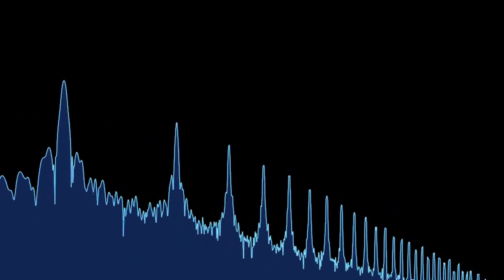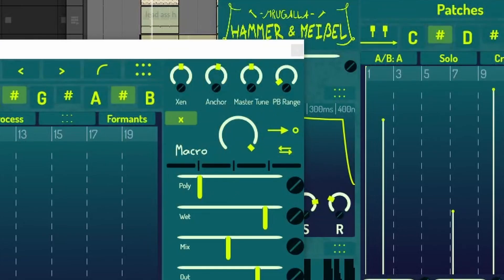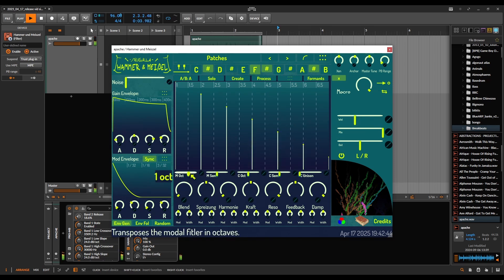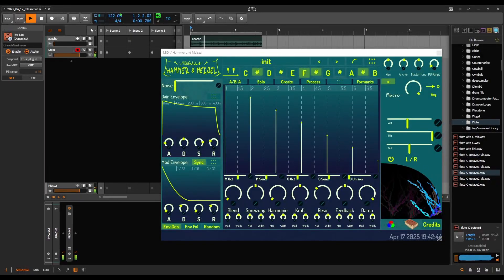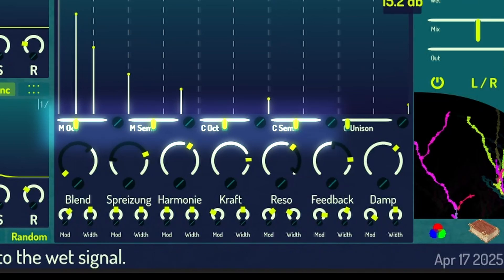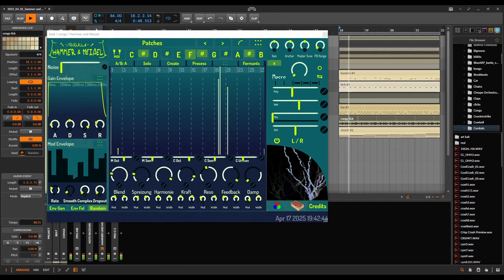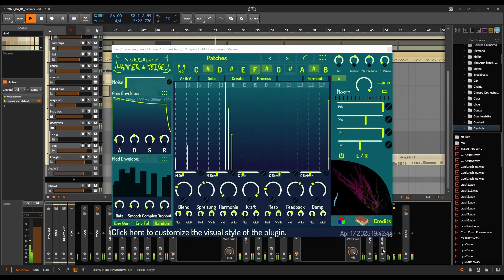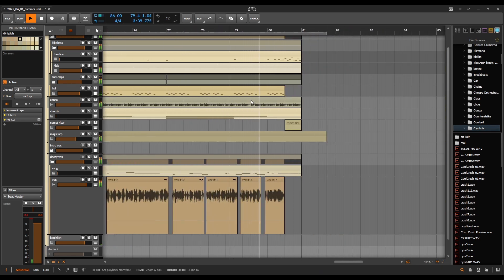Hammer & Meißel - Free Polyphonic Modal Filter VST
Ever since I use modal filters I know that I needed to make my own one. And this is it! :)

Timecodes:
00:00 Sounds and Partials
00:26 How To Make a Modal Filter
01:10 Hammer Und Meißel
02:41 Key Selector VS MIDI
03:29 Noise Synth VS Audio Input
04:04 Create Own Modal Materials
05:09 Modal Parameters
05:47 The Modulators
06:35 Usecase Examples
07:20 Modalize Your Sound